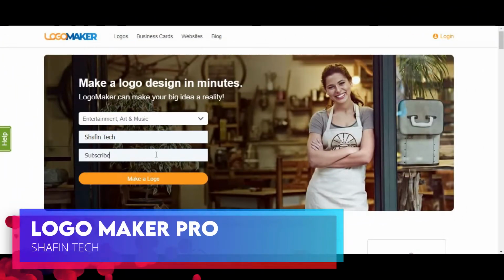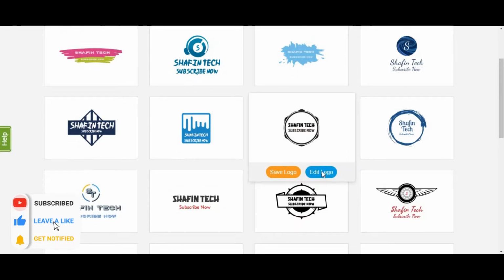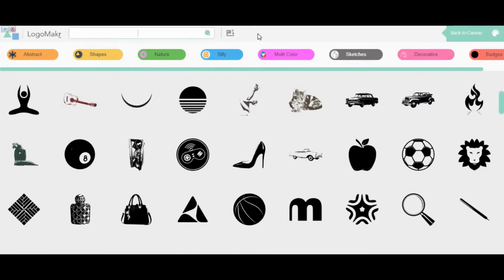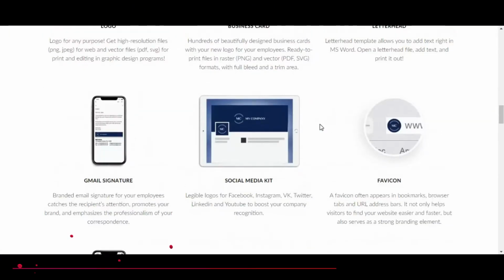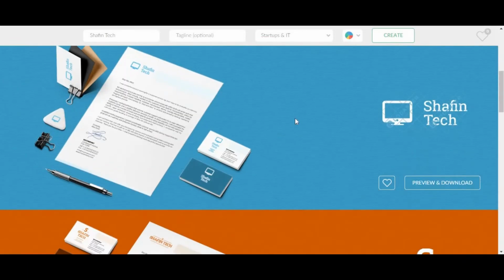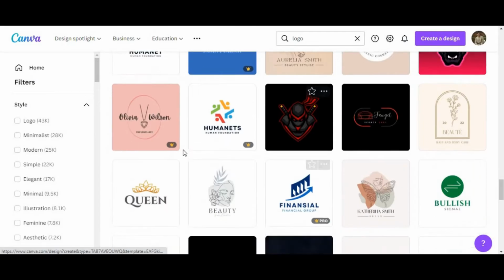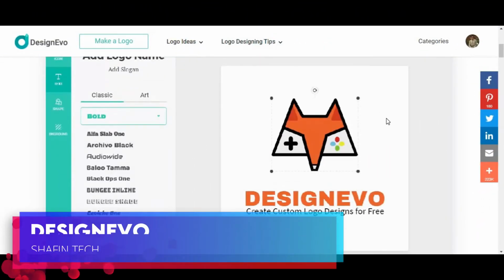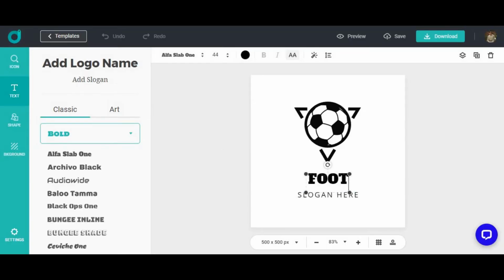TOP 5 BEST Online Logo Maker Website 2022 - Design The Perfect Logo With out Skill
TOP Free 5 Online Logo Maker Tools 2022 | Design The Perfect Logo For Your Business

Designing a logo is one of the most important elements of running a successful business. Here are 5 online tools that can help you design the perfect logo for your business and brand. One of the best ways to achieve image and brand recognition is through an effective logo.

About This Video: Online Logo Maker, best online logo maker websites, free logo for website

Hastag